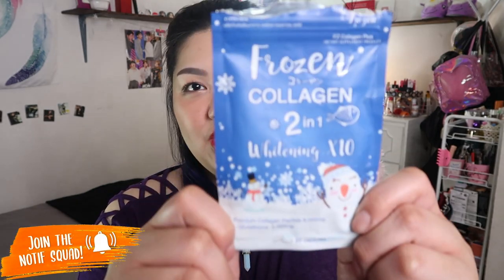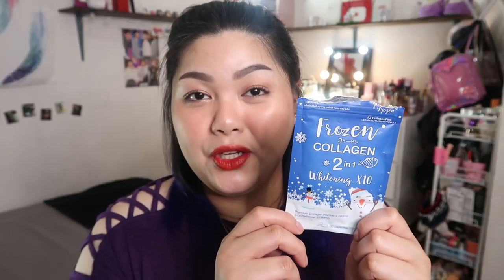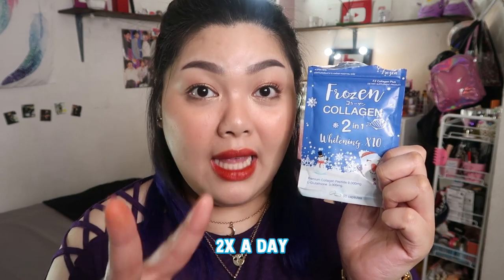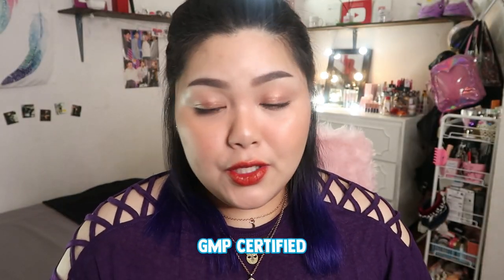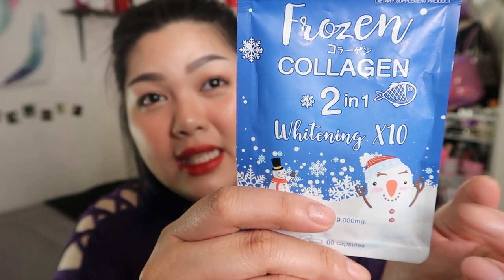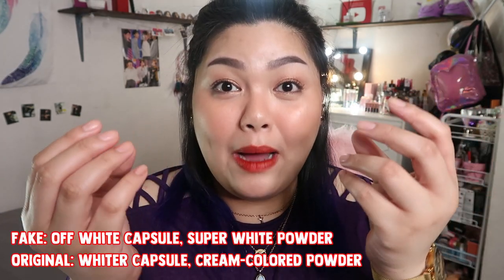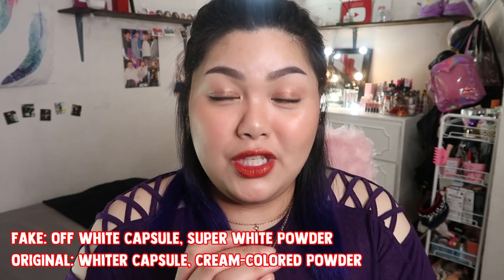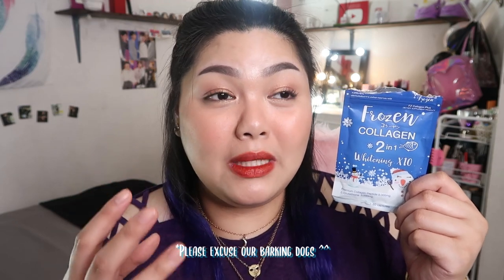FROZEN COLLAGEN REVIEW | WATCH BEFORE YOU BUY! | Bing Castro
Hello, everyone! Sharing with you my honest review on the very famous Frozen Collagen. I suggest you do some research and watch or read different reviews on supplements before buying and trying. Remember, pinapasok mo ito sa iyong katawan! :) Hope this helps! Enjoy!

Frozen Collagen 2 in 1 Whitening X10
Php450

Instagram client account: @makeupbybingcastro